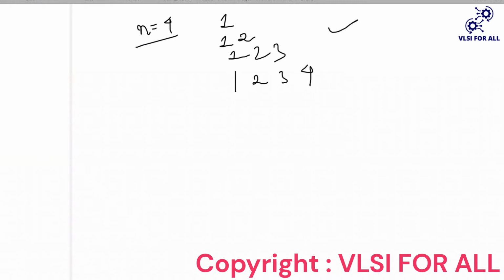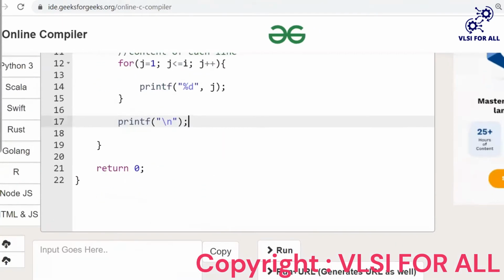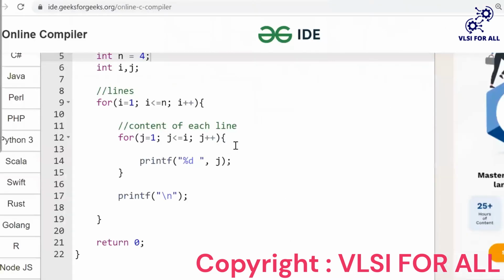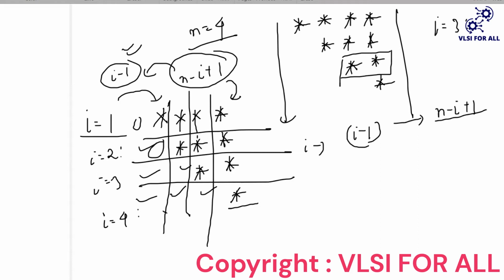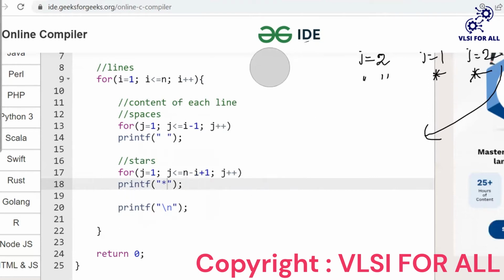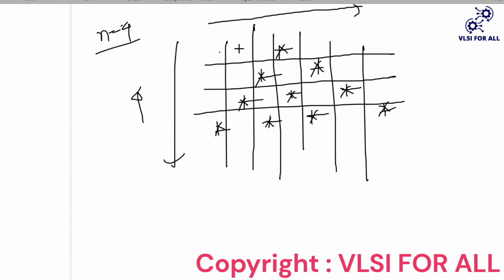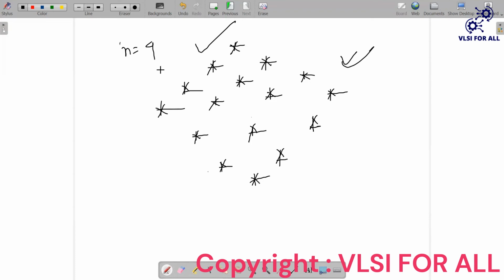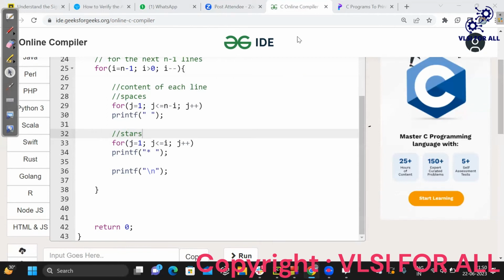TOP 5 Pattern Building/Generating INTERVIEW Qs | Basics of C Programming | Download VLSI FOR ALL App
TOP 5 Pattern Building INTERVIEW Problems | Basics of C Programming | Download VLSI FOR ALL App

For detailed Syllabus and queries